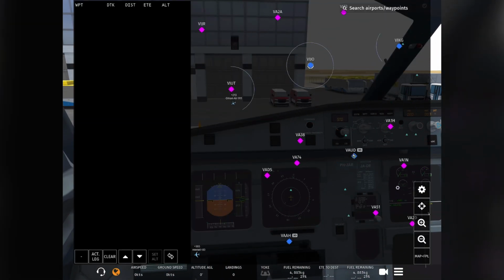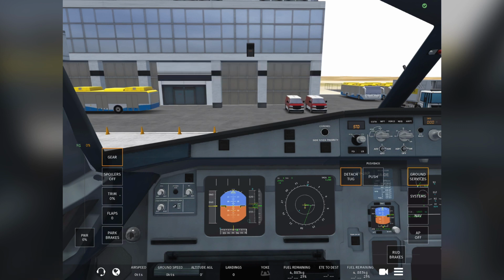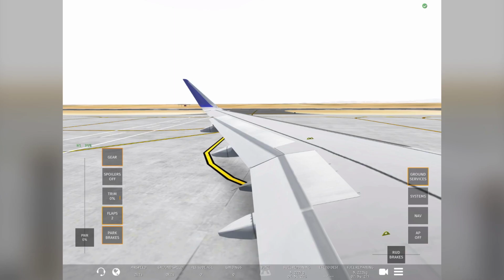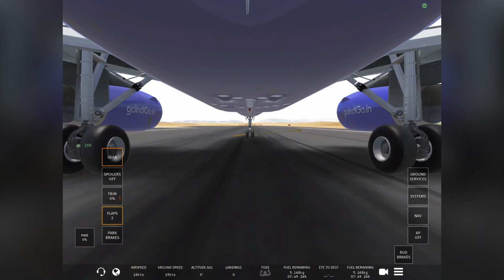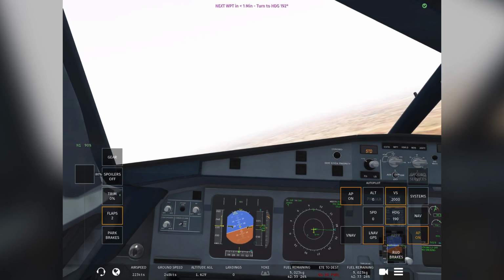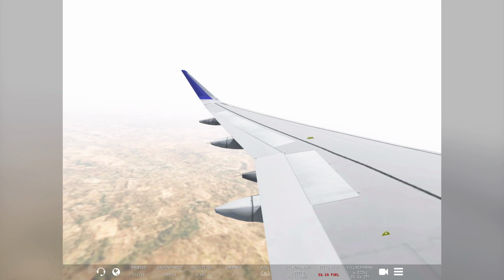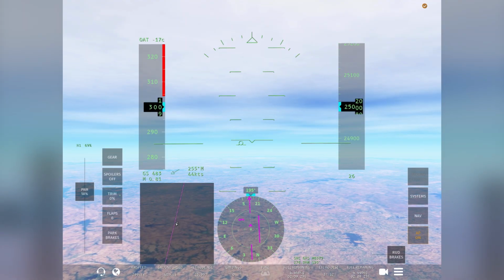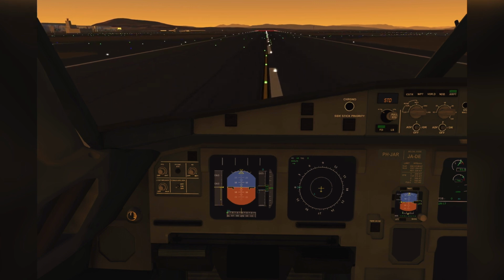Flight from Udaipur to Mumbai!✈️